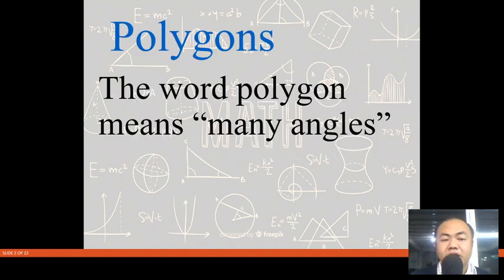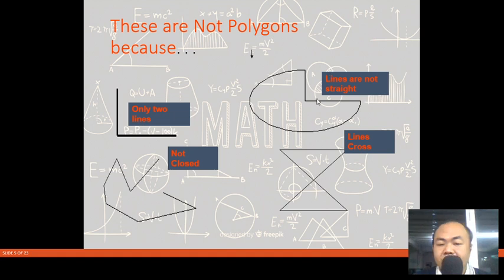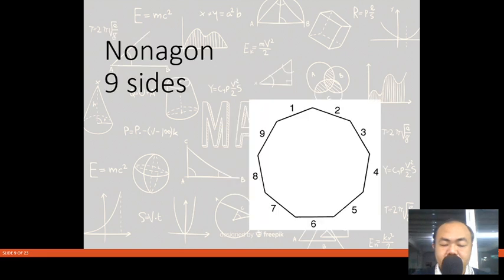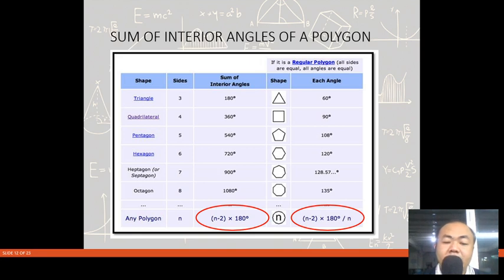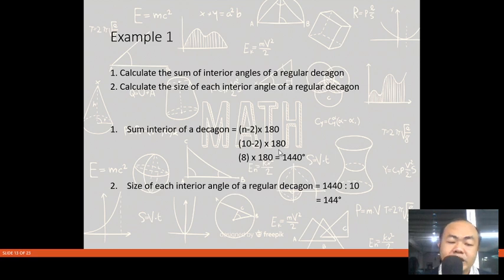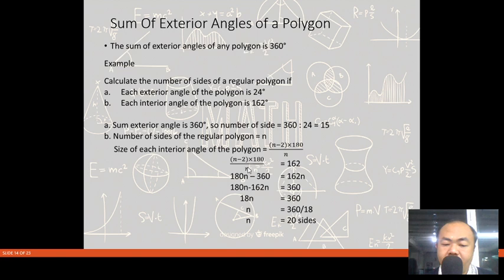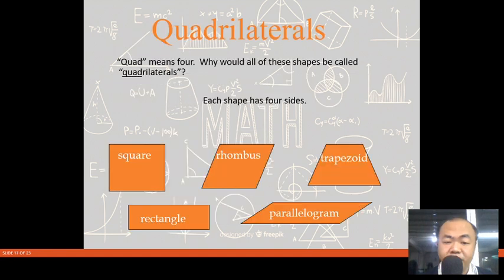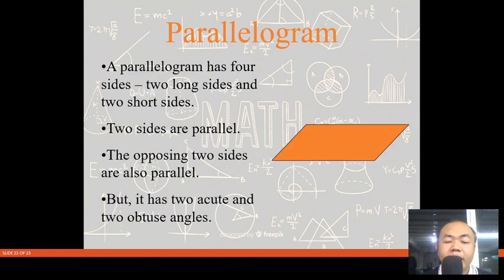Mathematic - Chapter 1 Polygons and Quadrilaterals (Junior III)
In this video, we will study about polygons and quadrilateral